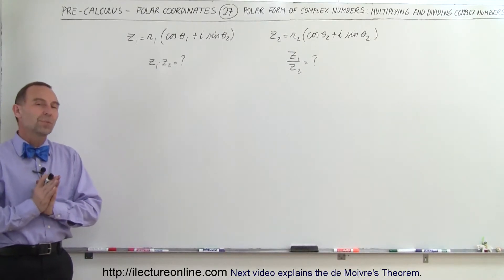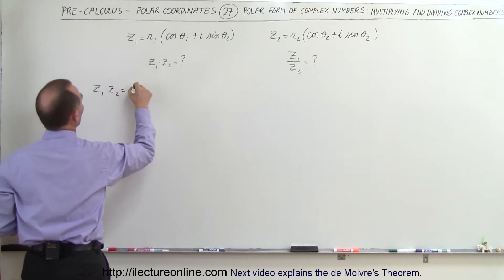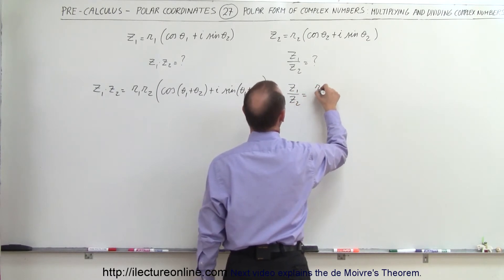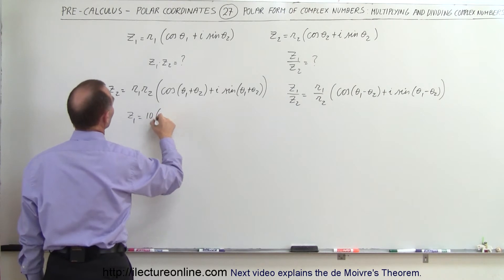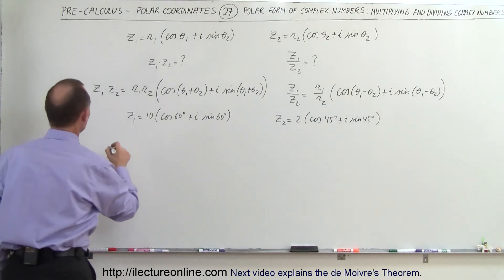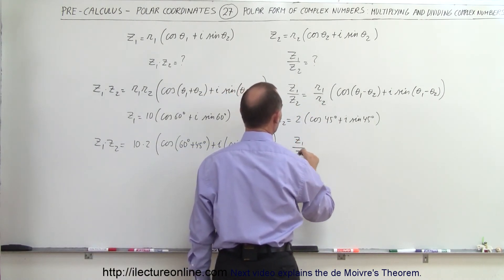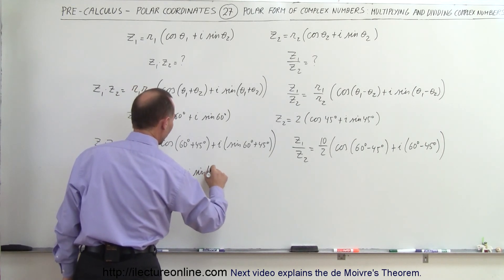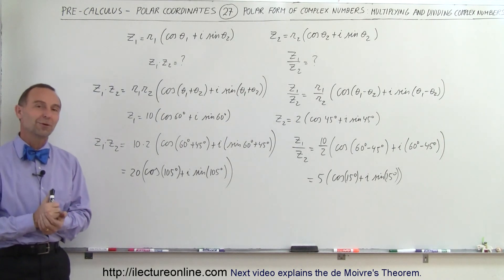PreCalculus - Polar Coordinates (27 of 35) Complex Numbers: Multiply and Divide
In this video I will multiply and divide the polar form complex numbers.